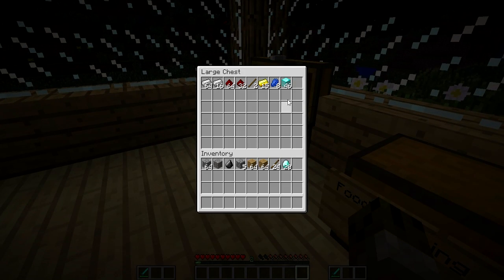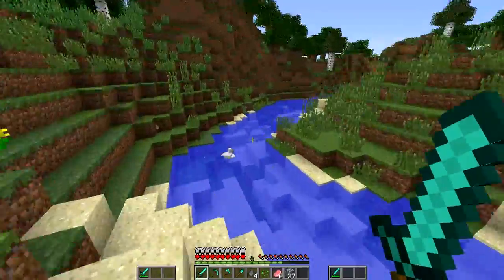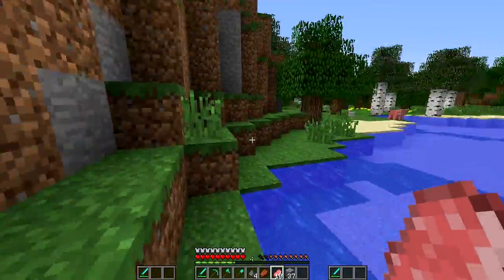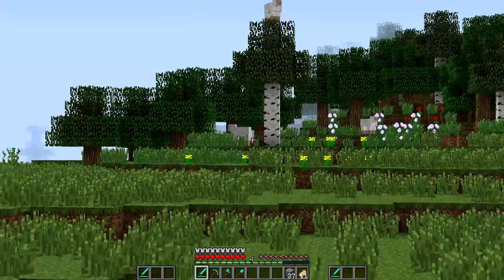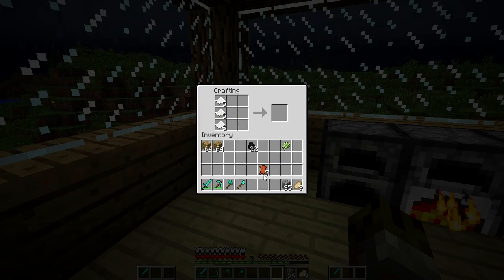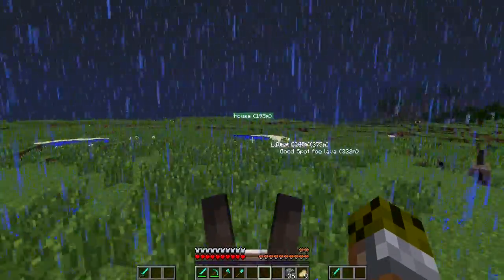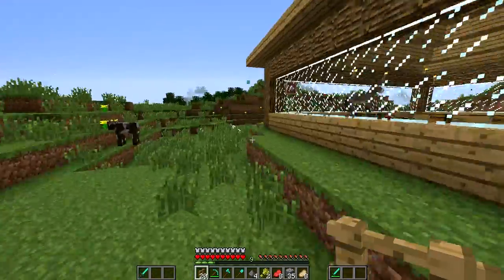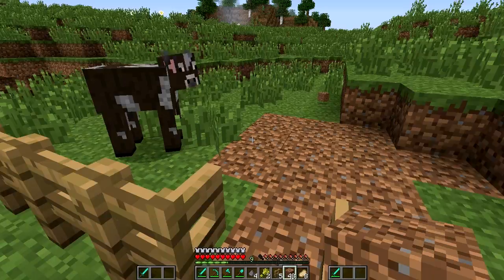Minecraft Twilight Forest Survival Part 6 : COW FARM!?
Minecraft Twilight Forest Survival

Michael takes up the challenge to make his way to the twilight forest and destroy all evil that lies within it.